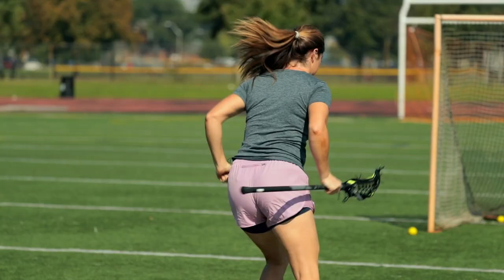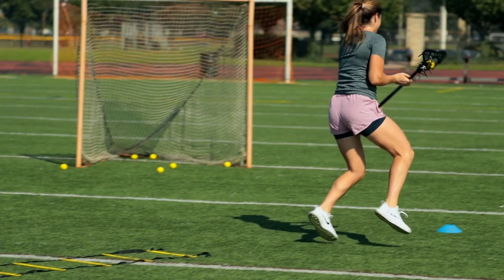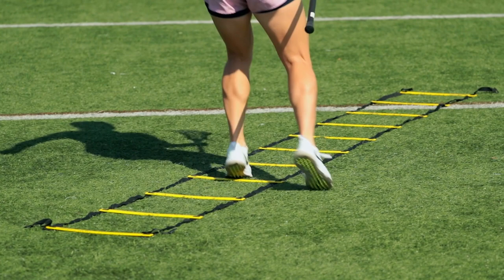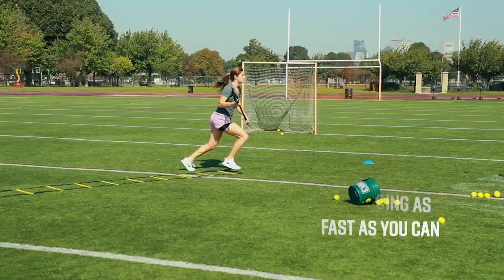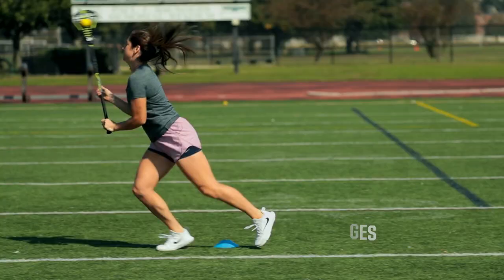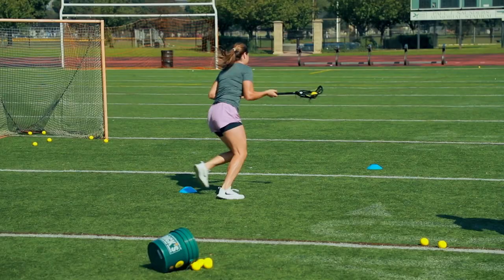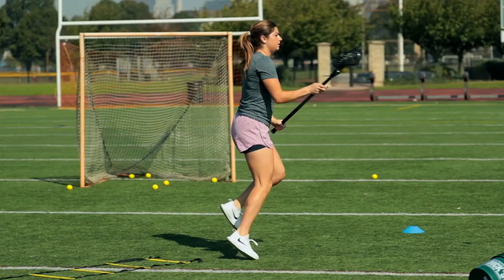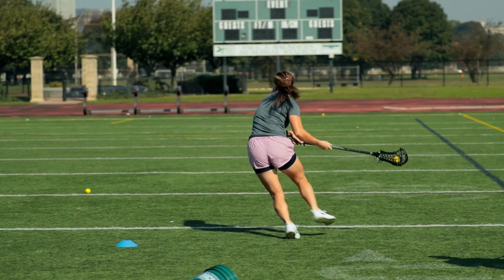Lacrosse Dodging, Footwork, Speed and Shooting Drill with Kayla Treanor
There are several skills an offensive player in lacrosse needs to be successful — quick feet, strong lateral movements and a good finishing touch.

In order to fine tune these strengths in your game, consider bringing it all together with this drill.  Former collegiate All-American and professional lacrosse player Kayla Treanor demonstrates how.

Discover more lacrosse drills and tips with Pro Tips.
Get the lacrosse gear needed to start the season with help from DICK’S Sporting Goods.